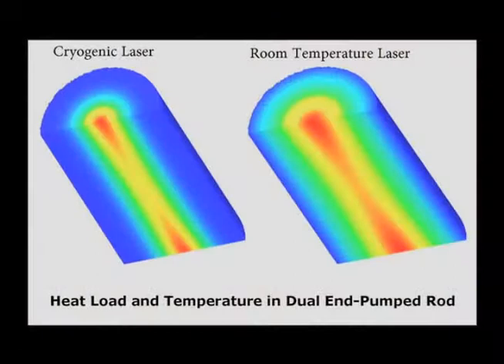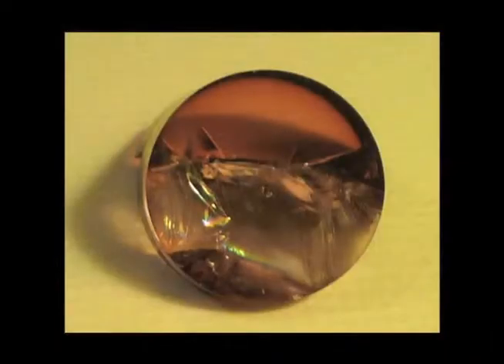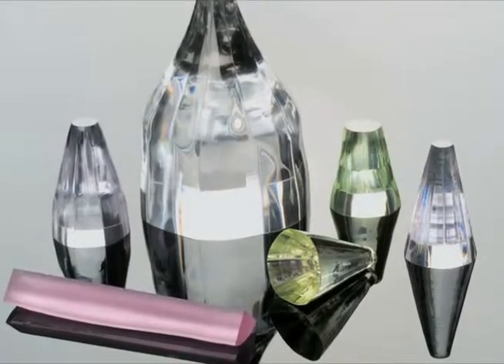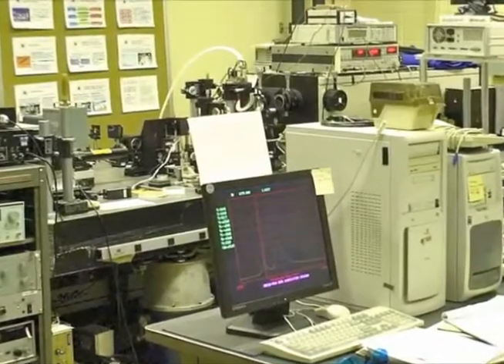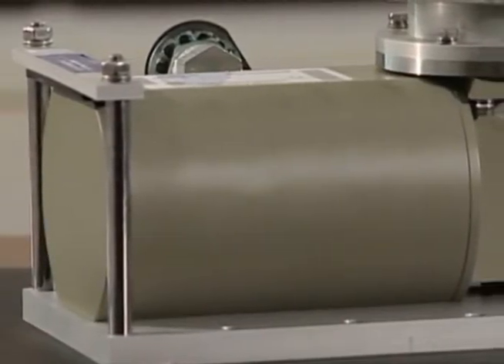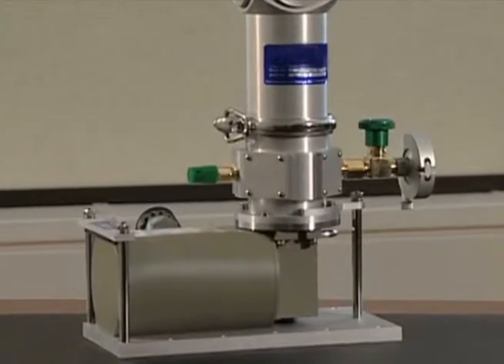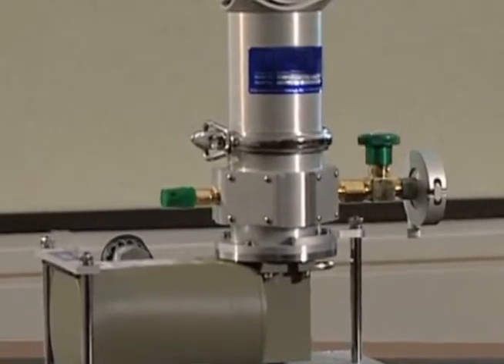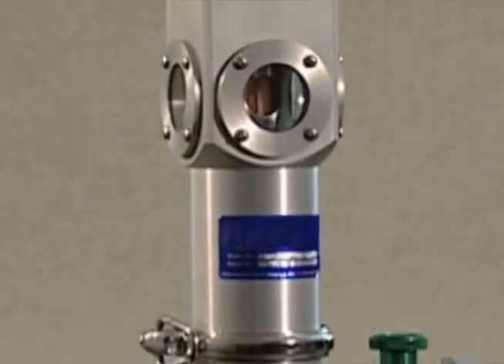NASA | New Efficient Cryogenic Lasers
Scientists at NASA Langley are researching the potential benefits of using crygoneically cooled lasers for NASA research applications.